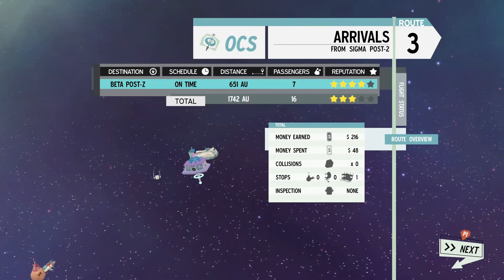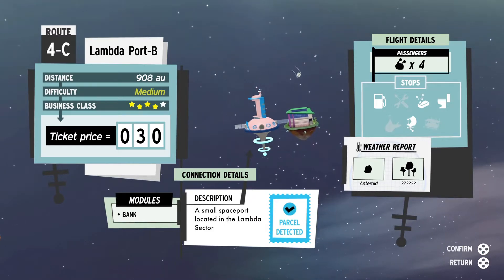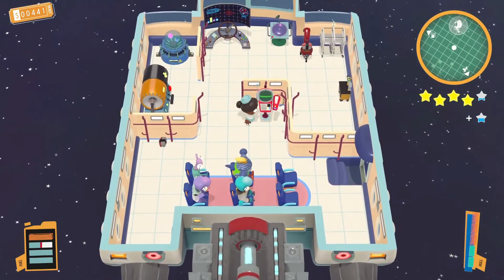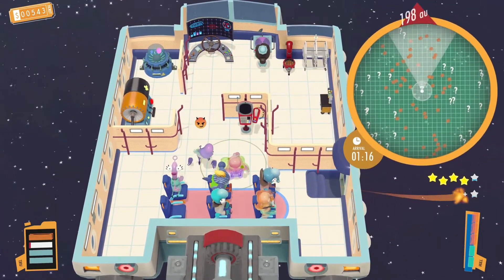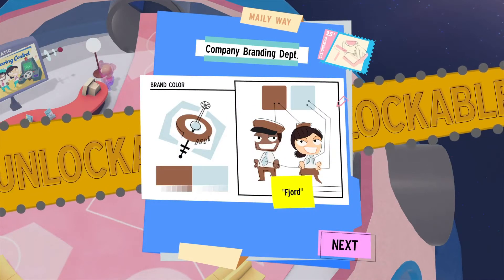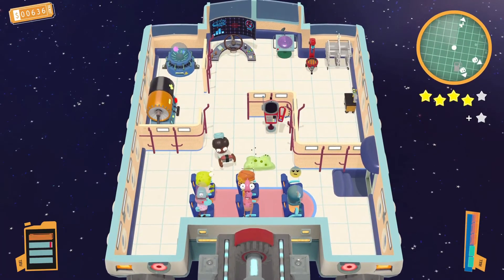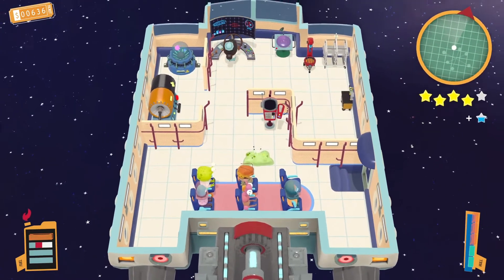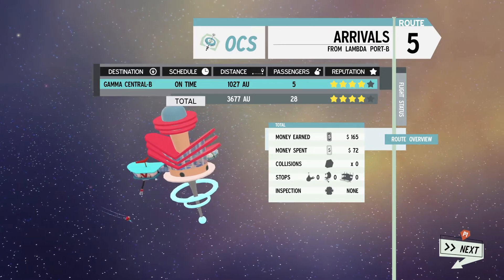Spacelines from the Far Out complete game play PART 3 of 5 with Rookie commentary! (Flights 4-6)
This is not intended to tell people a right or wrong way to play. This is how I play the game.

I do hope anyone finds something useful in the video, whether that's a tip or trick or simple entertainment value.